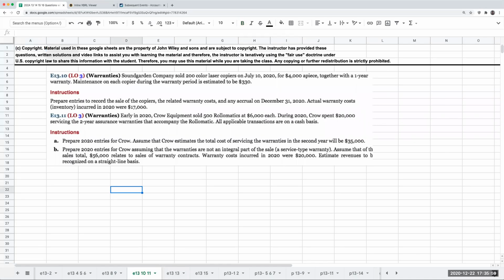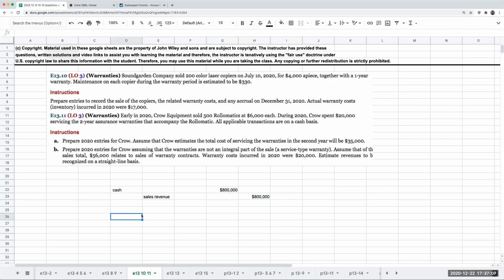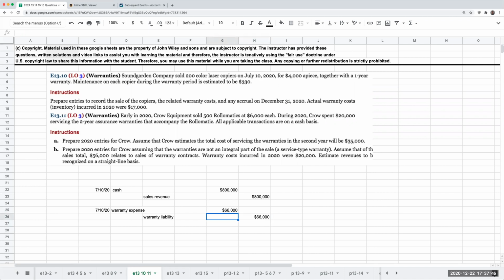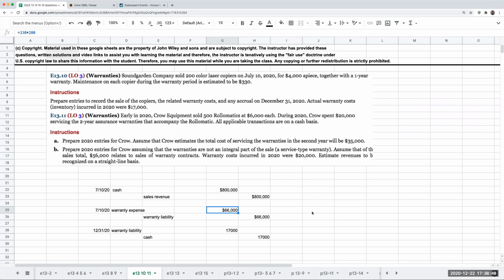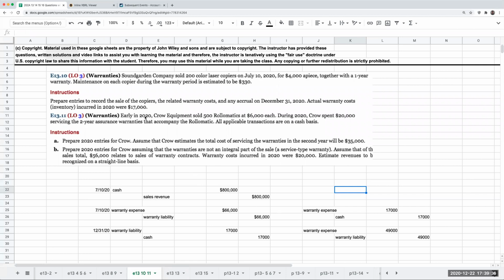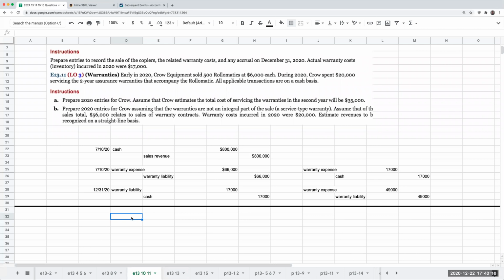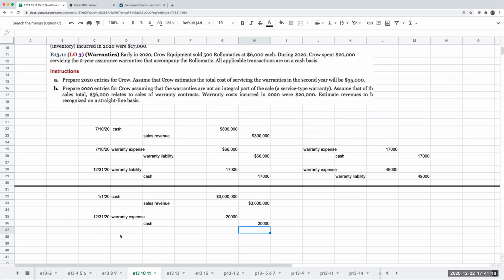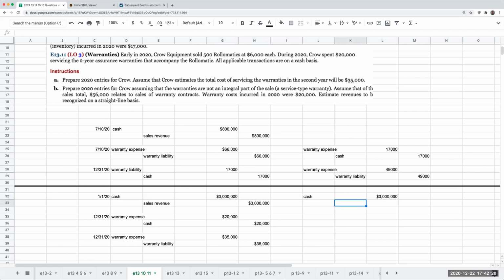Kieso, Weygandt, Warfield 17th Edition Solution Walkthrough Exercises 13-10 & 13-11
In this Intermediate Accounting solution walkthrough, we work through Exercise 13-10 and 13-11, covering assurance-type and service-type warranty accounting. This video demonstrates two acceptable approaches to recording assurance warranties — recognizing the full estimated warranty expense at the time of sale versus recognizing actual costs as incurred plus a year-end accrual — and shows that both methods arrive at the same total liability. We then move into a more advanced example involving a service-type warranty sold separately from the product, where a portion of the sales price must be allocated to unearned warranty revenue and recognized on a straight-line basis over the multi-year warranty period. This is a valuable practice problem for students preparing for intermediate accounting exams or the CPA exam who want to clearly distinguish between assurance-type warranties (not a separate performance obligation) and service-type warranties (a separate performance obligation recognized over time under the revenue recognition standard).

0:00 Exercise 13-10 Setup: Soundgarden Copier Sales
0:29 Actual Warranty Costs Incurred in 2020
0:52 Recording the Sale and Cost of Goods Sold
1:22 Recording the Warranty Liability at Time of Sale
1:36 Calculating the Total Estimated Warranty Expense
2:08 Journal Entry: Recording Actual Warranty Costs Paid
2:33 When to Recognize the Full Warranty Expense
3:00 Alternative Textbook Approach: Recognizing Costs as Incurred
3:20 Comparing Both Methods: Same Ending Result
3:41 Exercise 13-11 Setup: Crow Equipment Sales
4:19 Recording the Sale of the Romantics
4:49 Recording Actual Warranty Costs Incurred in 2020
5:20 Accruing for Estimated Year-Two Warranty Costs
5:35 Why We Recognize Warranty Expense in the Period of Sale
5:55 Service-Type Warranty Setup: Separate Performance Obligation
6:28 Allocating Sales Price Between Product and Warranty
7:00 Recording Unearned Warranty Revenue
7:30 Recording Actual Warranty Costs for the Service Warranty
7:44 Recognizing Warranty Revenue on a Straight-Line Basis
8:12 Calculating Year-One Warranty Revenue Recognition
8:33 Why This Warranty Revenue Is a Separate Component
8:52 Closing Remarks & Thank You